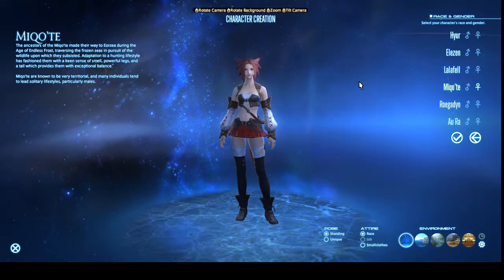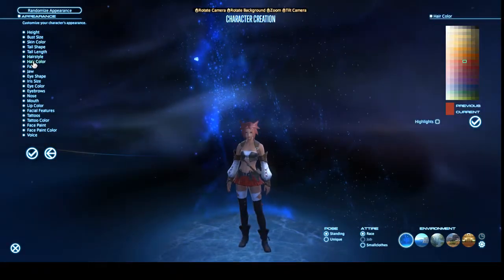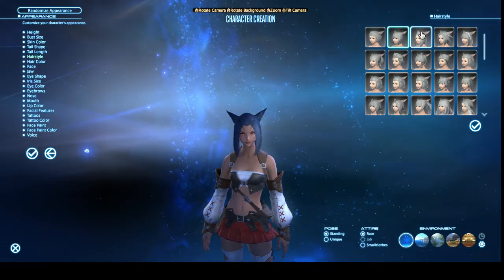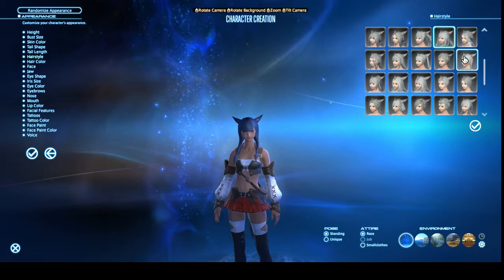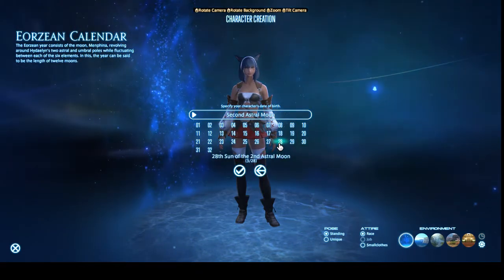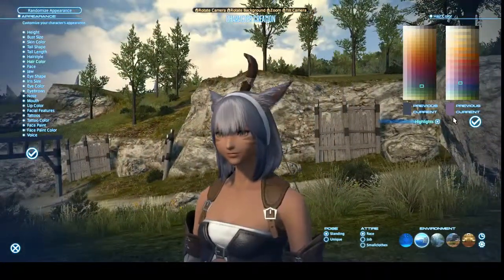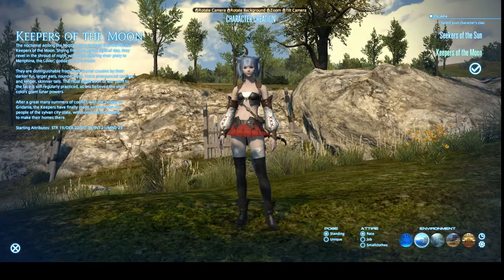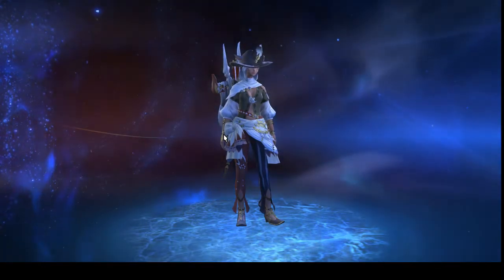FFXIV - Online | Character Creation - Miqo'te (F)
After playing my (not-dragon) Au Ra, I decided to give a Miqo'te a whirl! Check on all the options for a female Miqo'te!